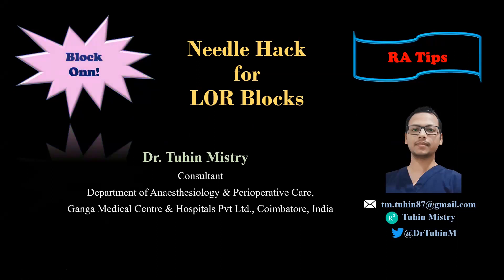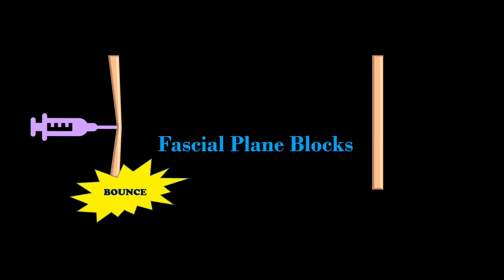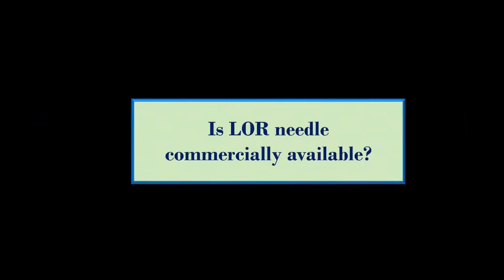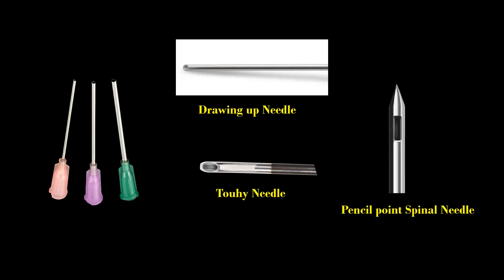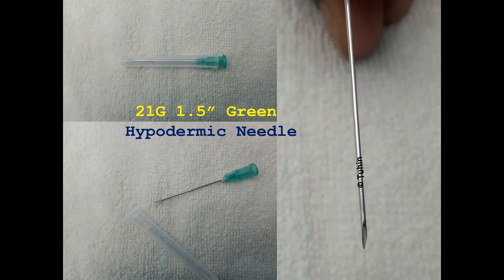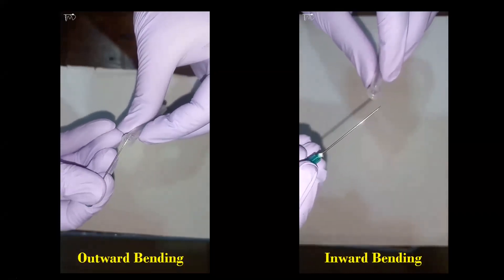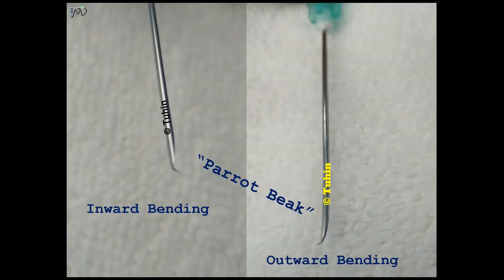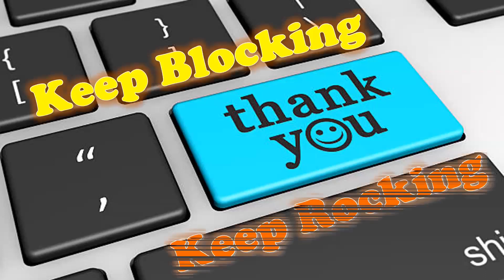LOR Needle | Loss of Resistance Needles | LOR Blocks : The Essentials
In this video, I have demonstrated a simple hack to create an LOR needle.
Hypodermic needle